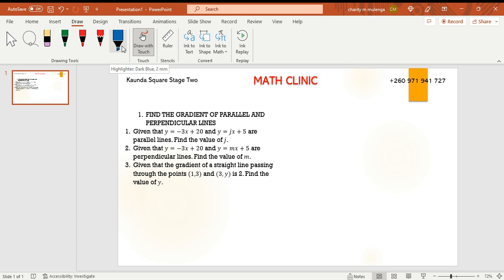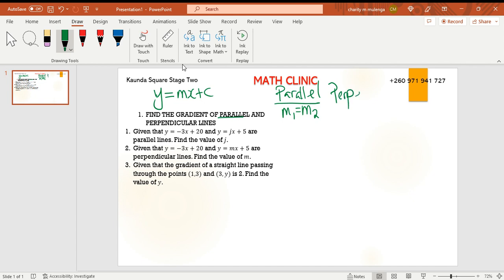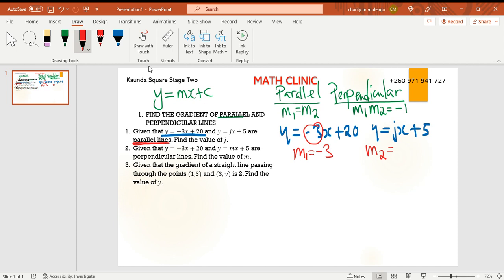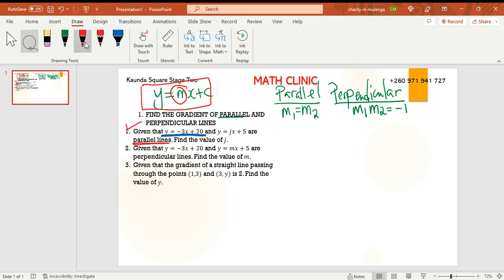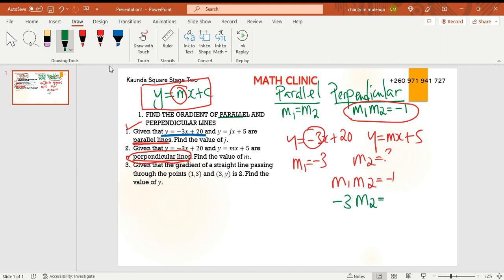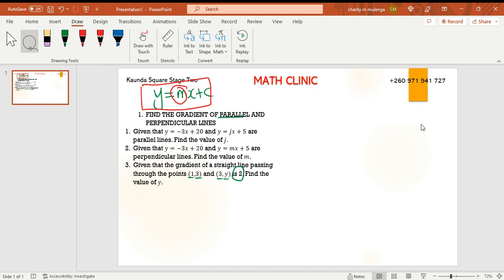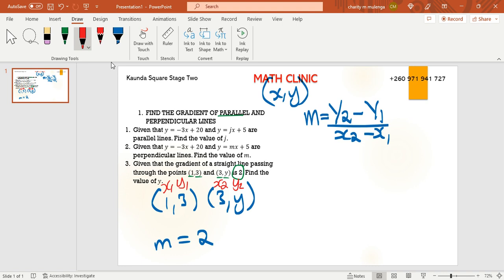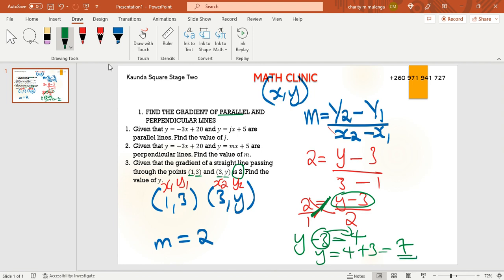Lesson 2: Finding Gradient of Parallel and Perpendicular Lines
In this tutorial, students learn how to find the Parallel and Perpendicular Lines. Enjoy!